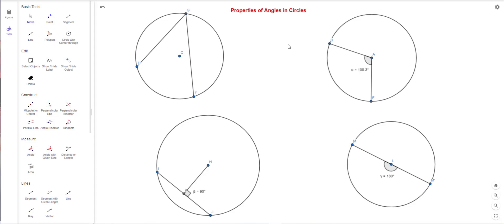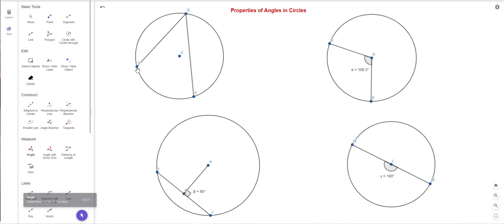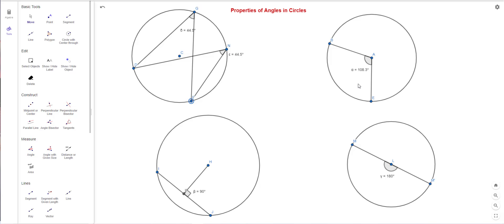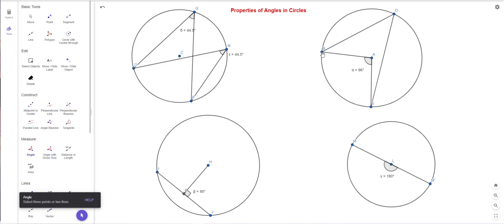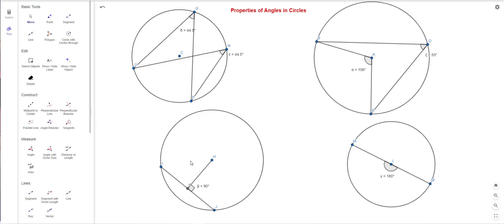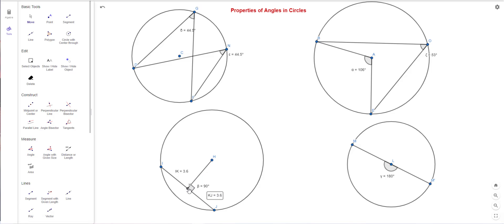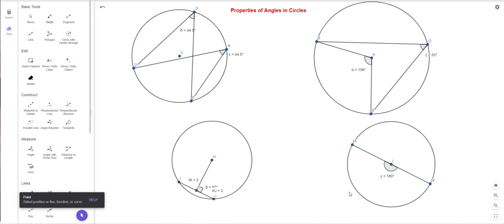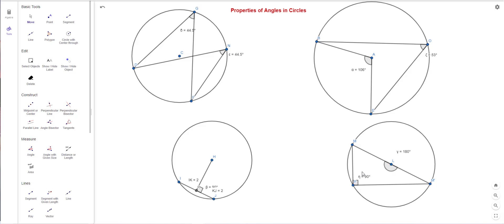Properties of Angles in Circles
This tutorial shows some properties of inscribed and central angles, how a perpendicular to a chord bisects the chord and that any angle inscribed in a diameter is a right angle.